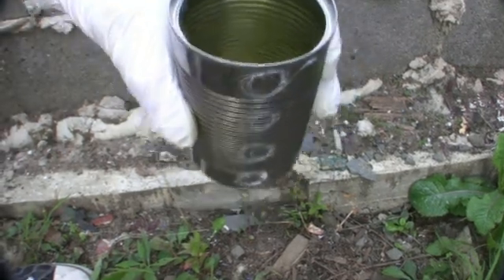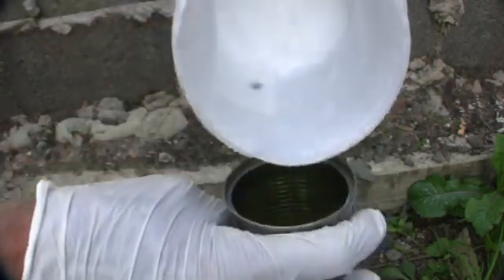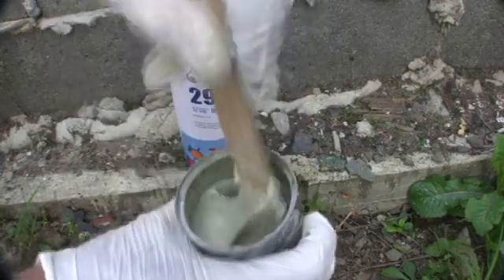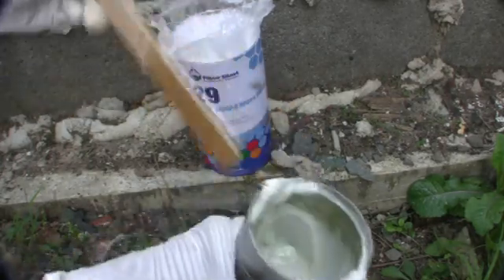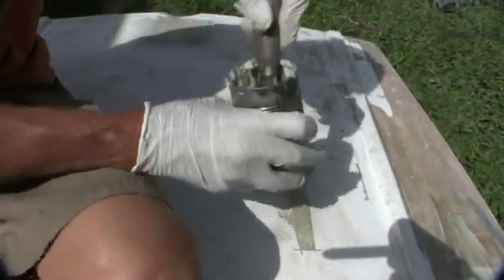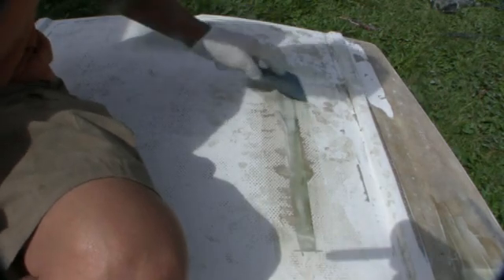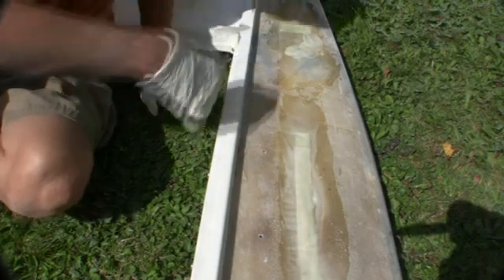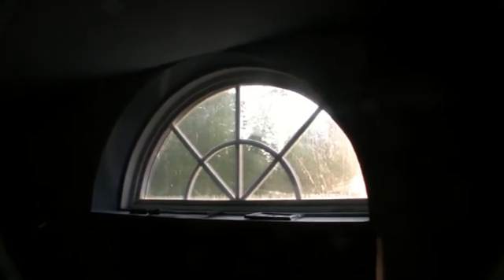Epoxy Basics; Mixing Milled fiber for fairing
Journeyman, not a company salesman, explains how to really mix the best Fairing compound made from Epoxy Resin and using it on a 1982 Catalina 25 Pop Top Pops Top. This is the only video of its kind that really uses video to show you what the rest don't want you to know. And I'll bet this is better than what your using now. I basically gained this Knowledge of making Videos from the late Robert E. Peterson as he stripped a car and showed me how to hot rod it in his books. If he was still alive, I think this is the way he'd do it still. Polyester Fiberglass is inferior, don't use more than a very thin gel coat or it will crack. See used boats, for such cracks. Polyester is cheap and dirty like Nitro-Stan in Auto Body if you must use it. My Reputation stands behind only the true two part Epoxy Resin for boat building, repair or Gel coating.